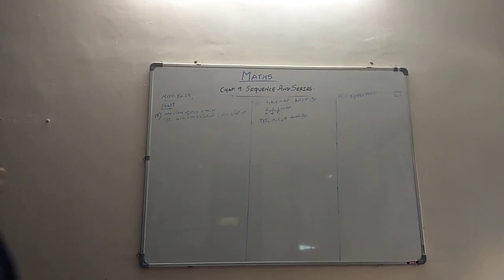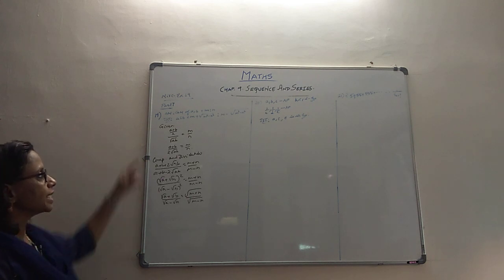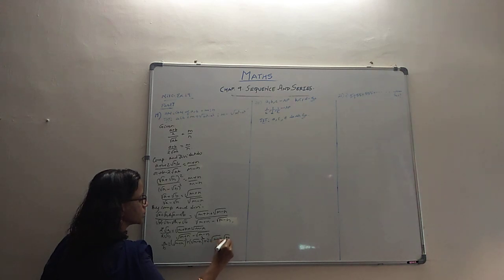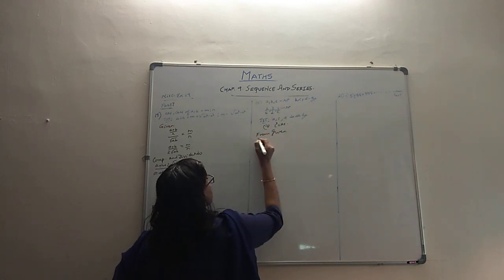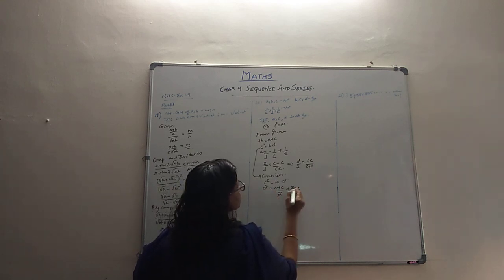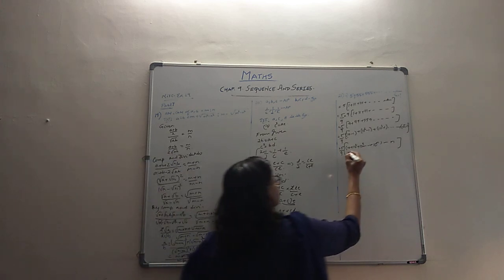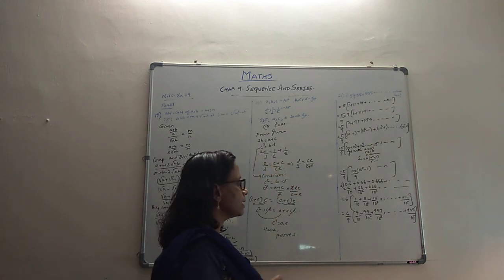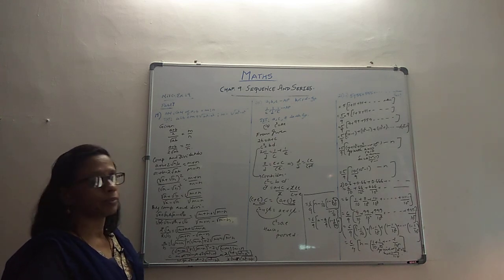11 th CBSE,Maths,Misc.Ex.Chap.9,part7